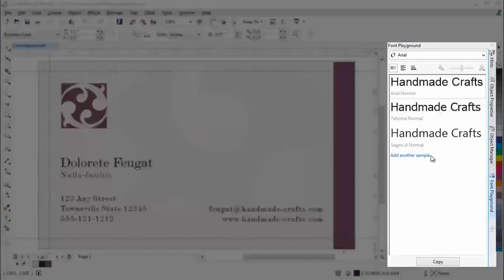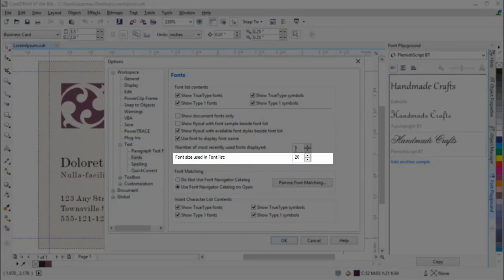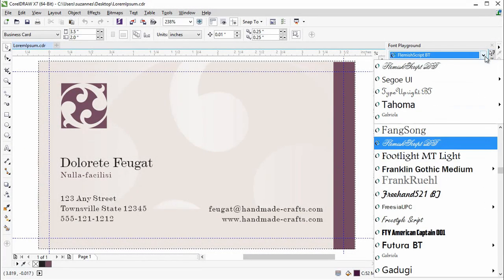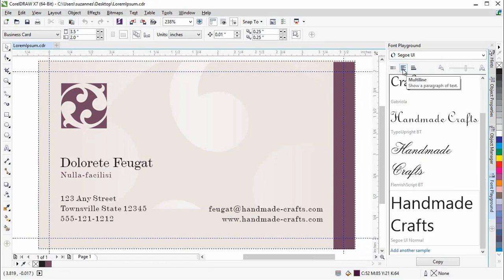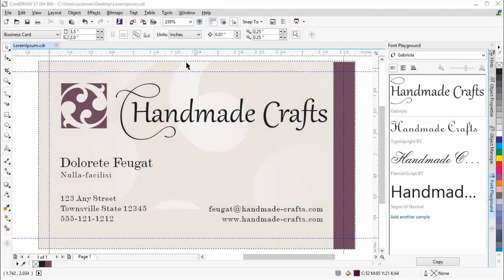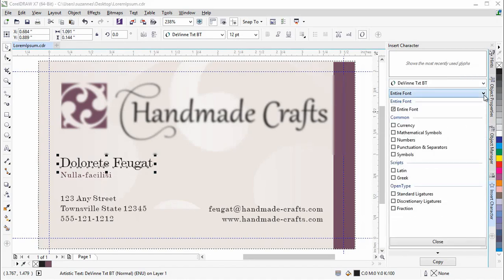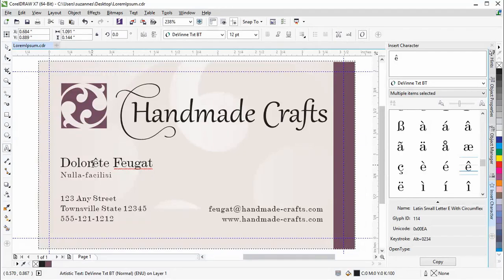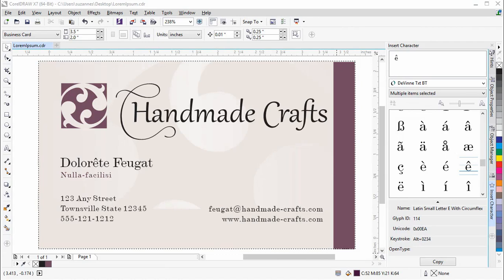Experiment with Fonts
Learn how to find the perfect font for your project by using the new Font Playground docker, and find out how to use the redesigned Insert Character docker to filter and add characters and symbols. Plus, learn how to embed fonts in saved documents to ensure that your work is always printed and viewed as originally  designed.